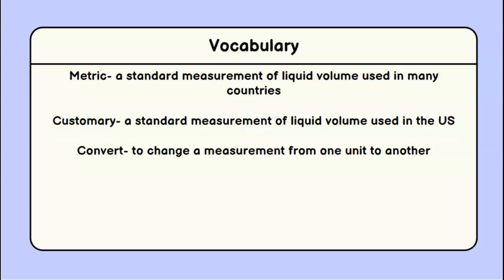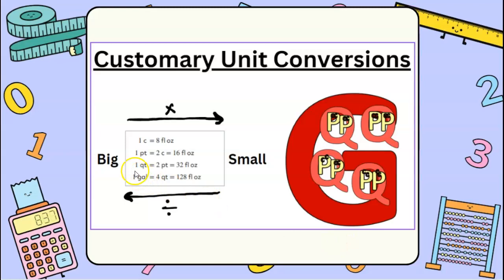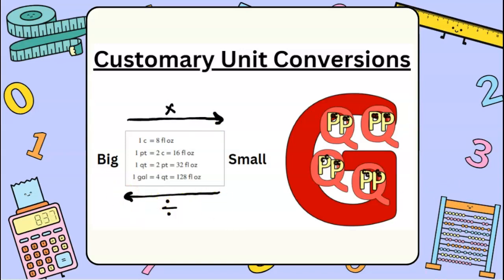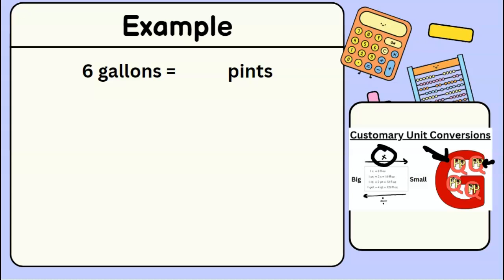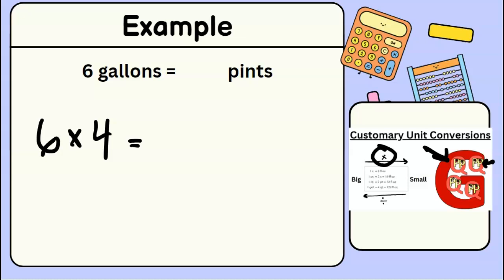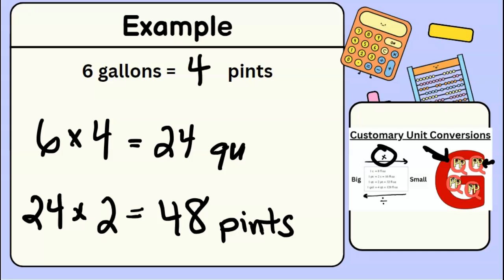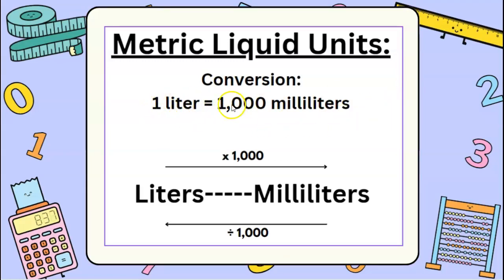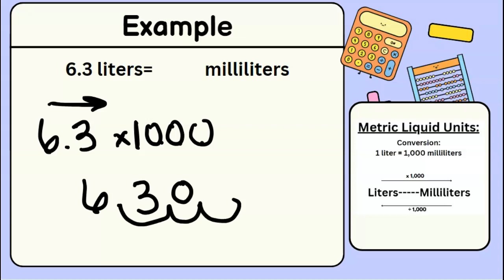Unit 14: Units of Liquid Volume